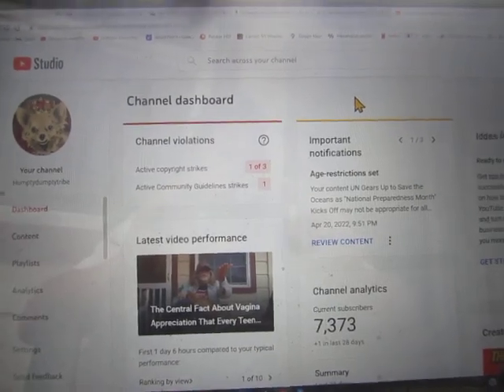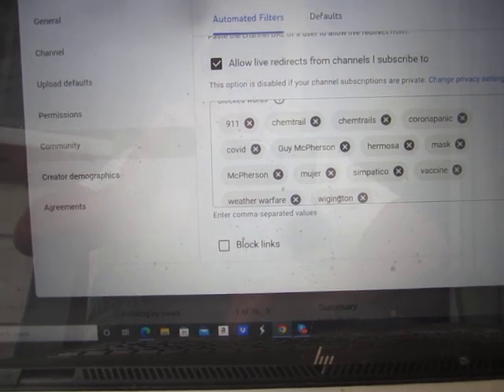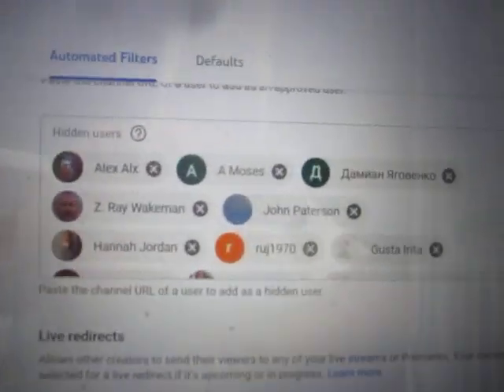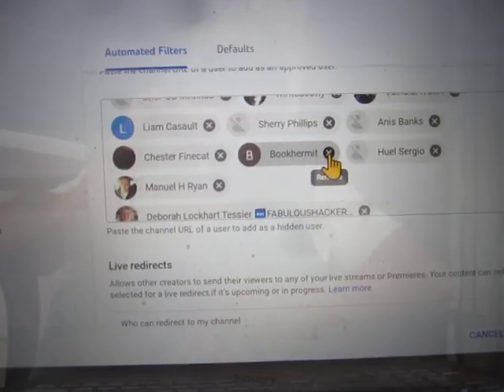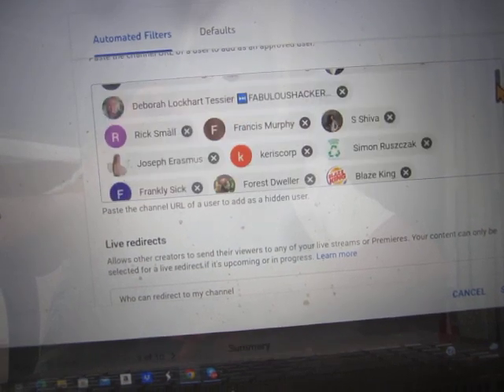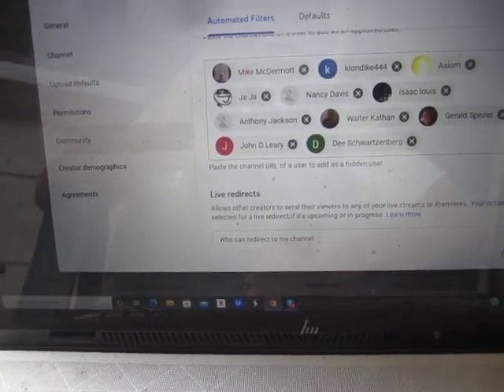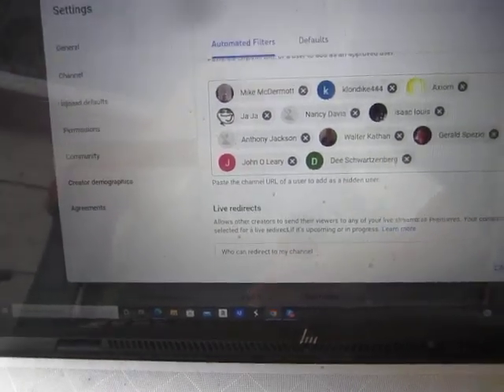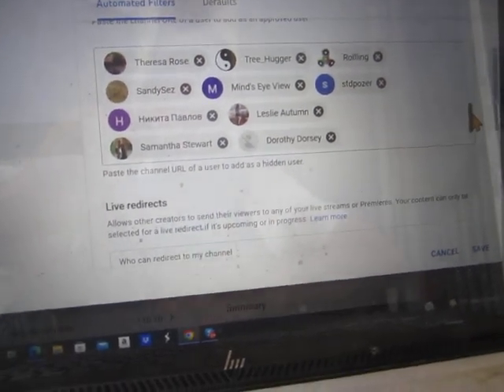Hambone Declares War on Mexican Sexbots and Combs Through the Humptydumptytribe Garbage Can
If you have been kicked out of the tribe, and think you have redeemed and rehabilitated yourself enough to be let back into this lunatic asylum, send me a note to , and I will let Sancho decide.